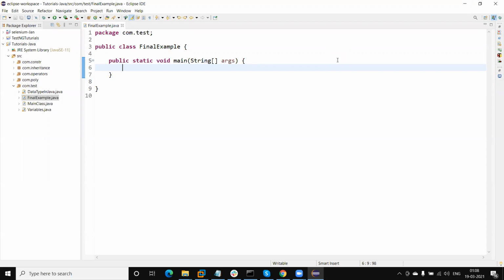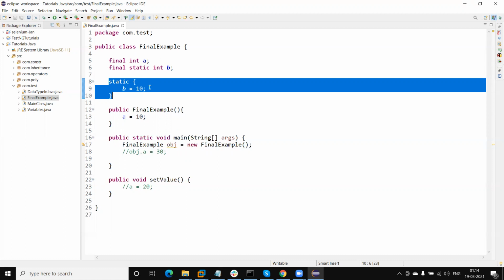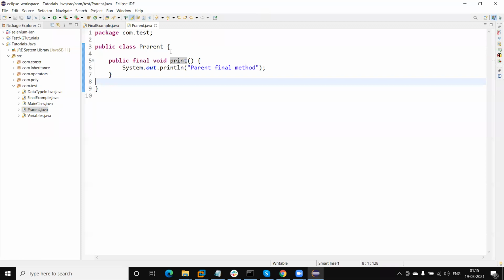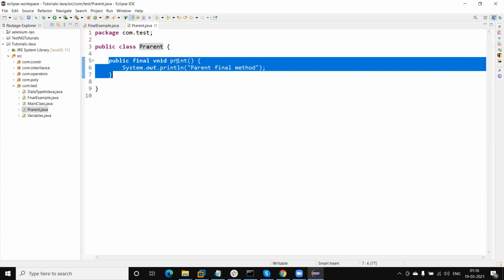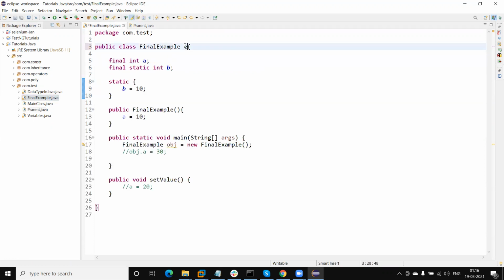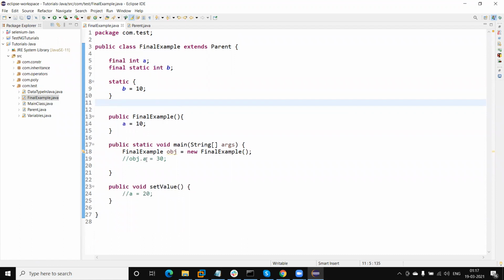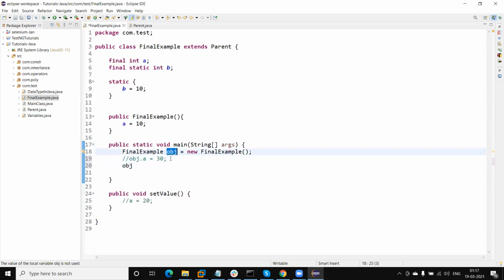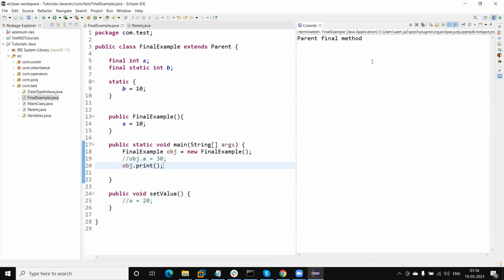#14 What is Final keyword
In this video you will learn what is final keyword in java.
What happen when you applied final on variable, method and class